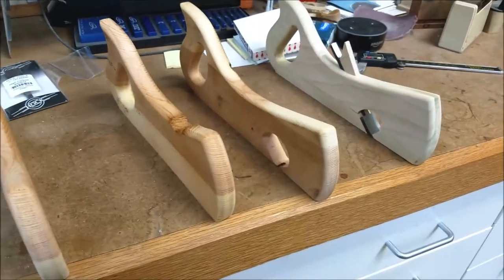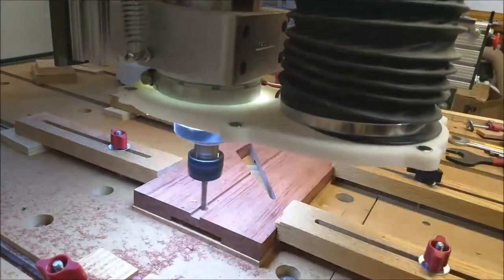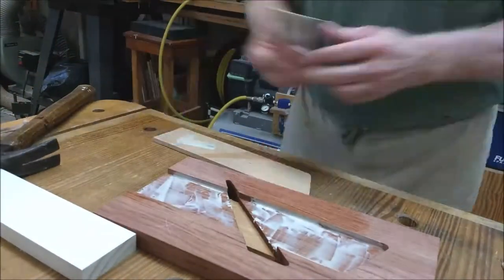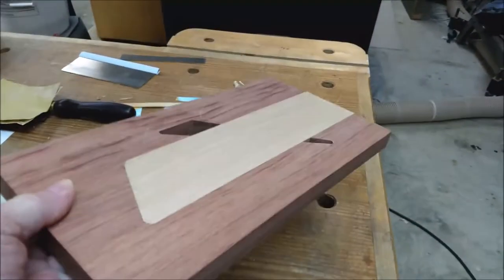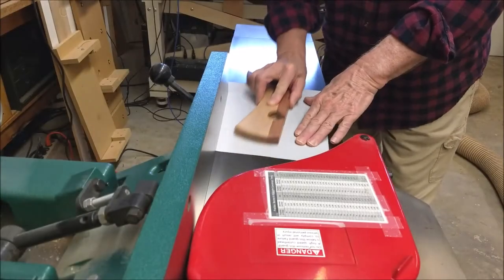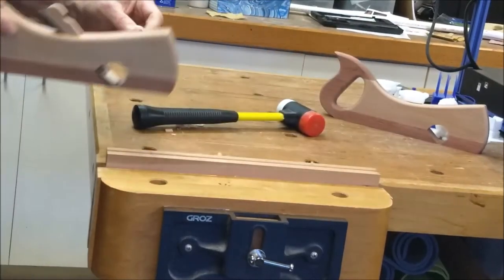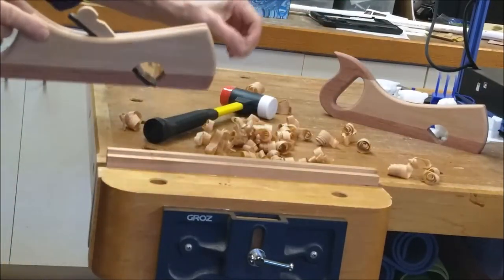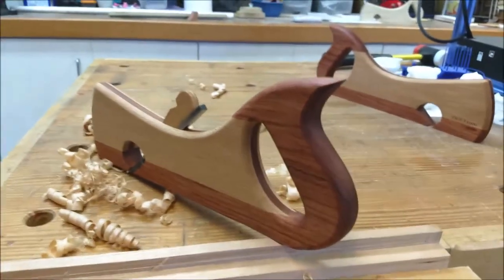Making a Wooden Shoulder Plane with a CNC Router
In this video a traditional wooden shoulder plane is made with the assistance of a CNC Router.  The plane is made from Bubinga (a reddish tropical hardwood from Africa) and European Beech (a light tan hardwood).  The plane blade was purchased from Hock Tools.

Plane design and tool paths where done in Fusion 360.  The CNC Router is a shop built KRMx02 as designed by Kronos Robotics.